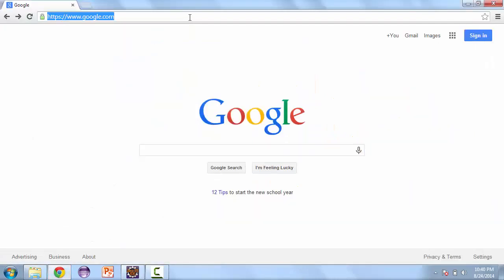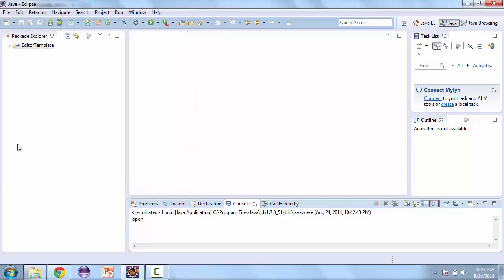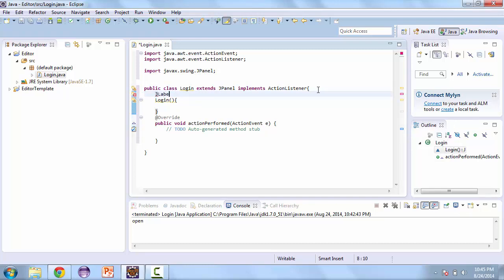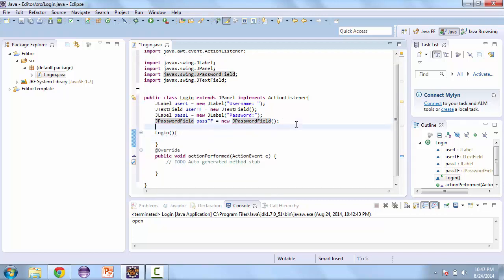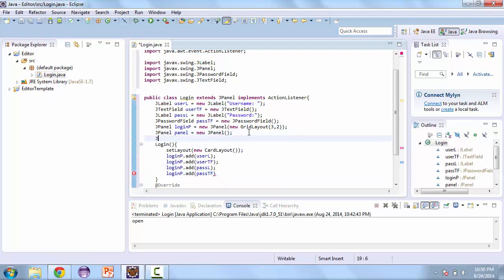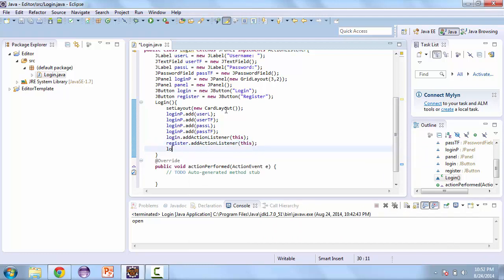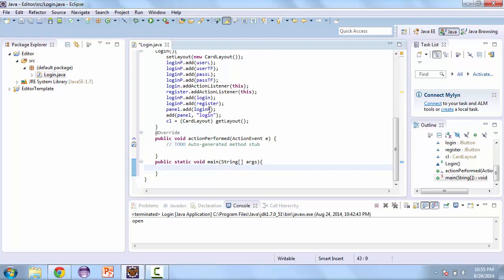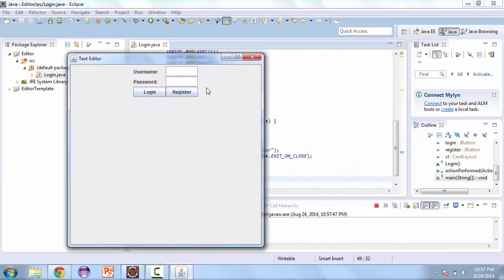How To Create TextEditor Introduction to the Project September 2017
How To Create  TextEditor   Introduction to the Project September 2017  USing java  Programming Language